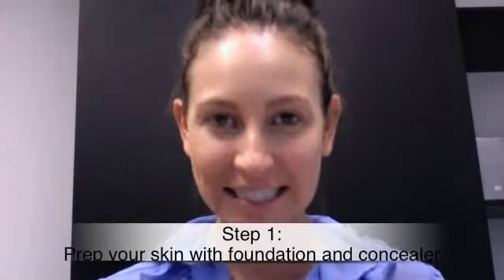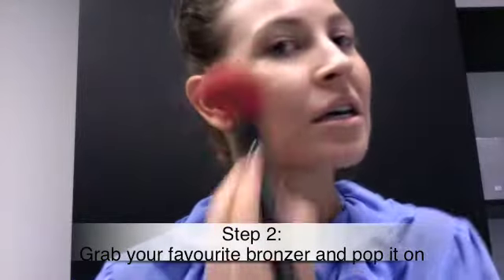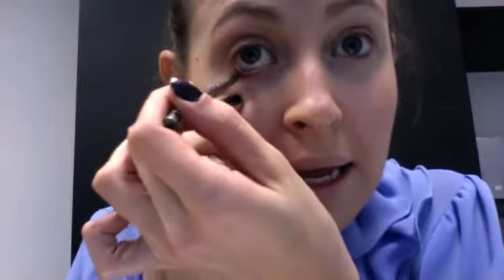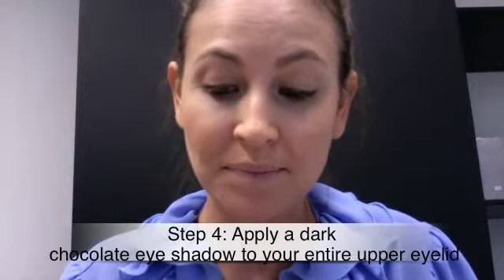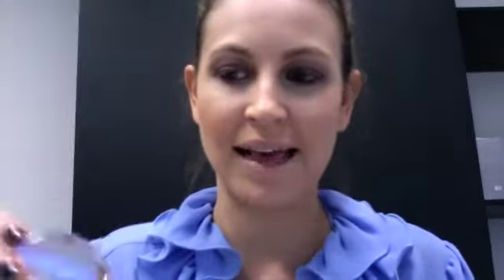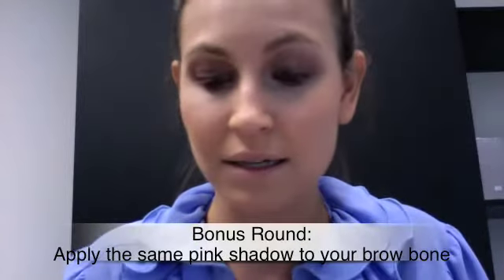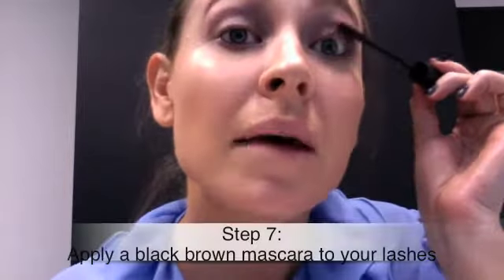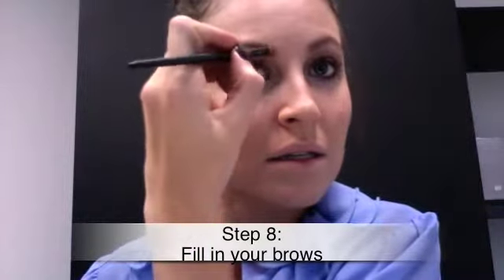Makeup How To: Easter Inspired Chocolate Makeup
Today, Yaz celebrates Easter by giving you a step-by-step on how to master chocolatey shades of makeup. It's all about the bronzer, eyes and lips, Primpers.